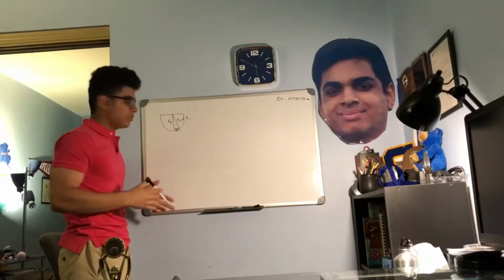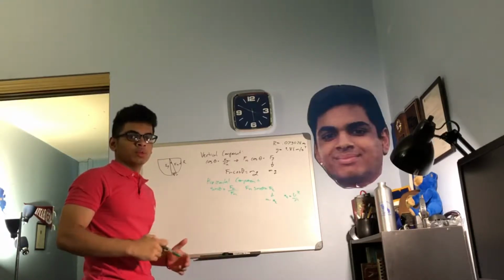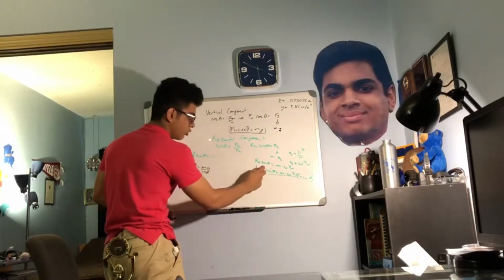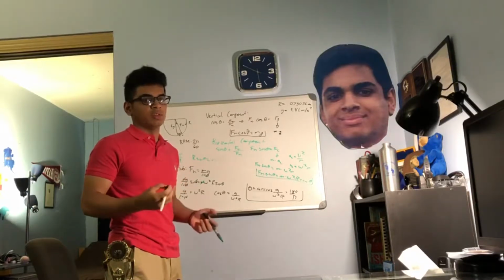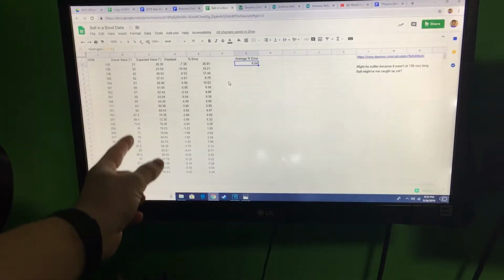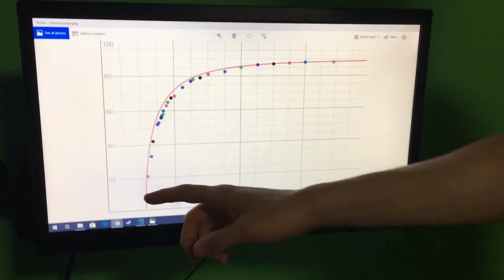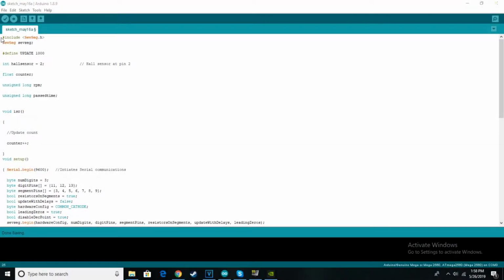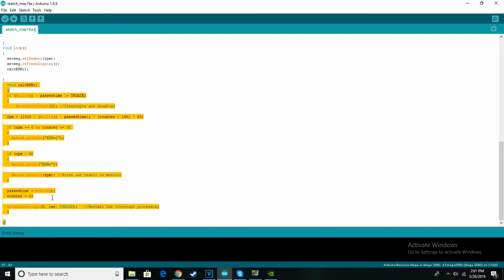Ball in a Bowl - Physics Final Project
Index:
0:00 - Introduction
0:43 - Construction
3:54 - Equation Explanation
10:38 - Testing and Data Collection
13:59 - Data Analysis
16:25 - Arduino Code
18:45 - Wiring and Circuity
21:40 - Outro

Group members: Daniel Bouzolin, Mahad Khan, Aleksej Cupic, Sukhman Singh

Special thanks to: Dmitriy Buzolin, Gohar Khan, Michael Bouzolin